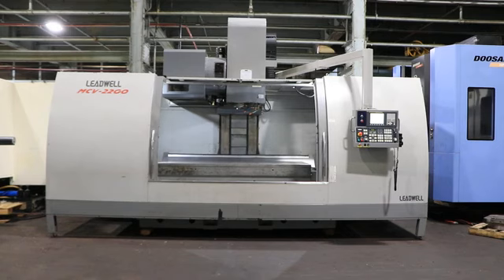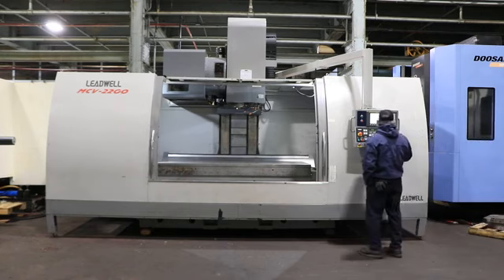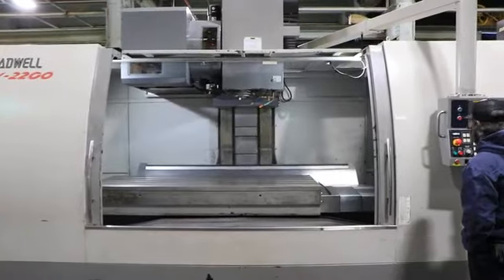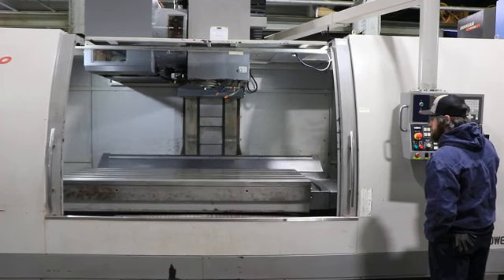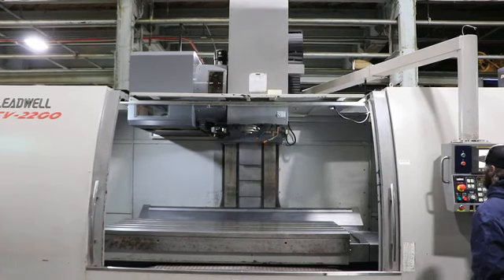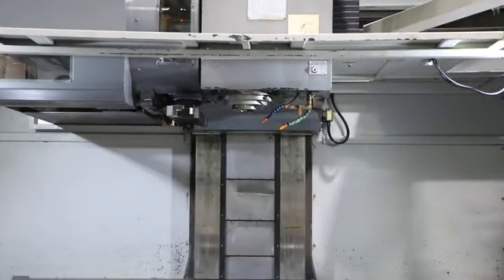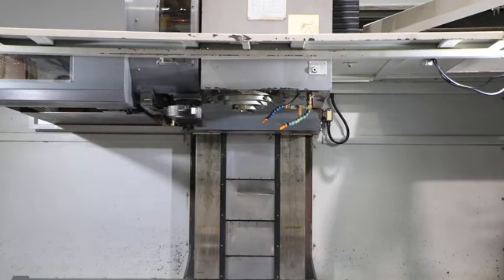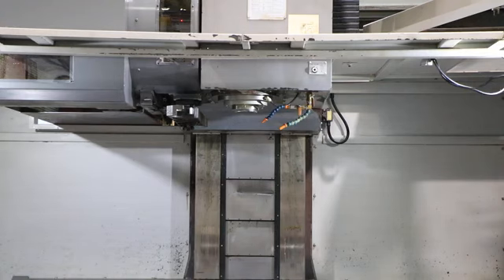LEADWELL MCV2200 2008